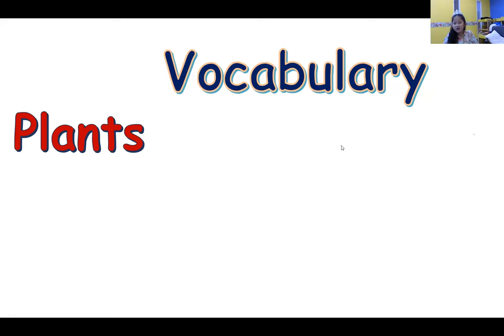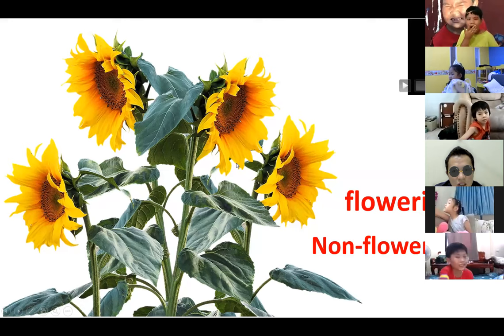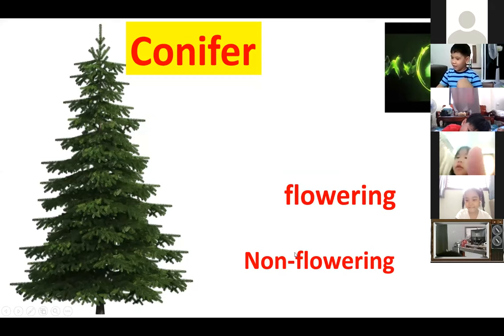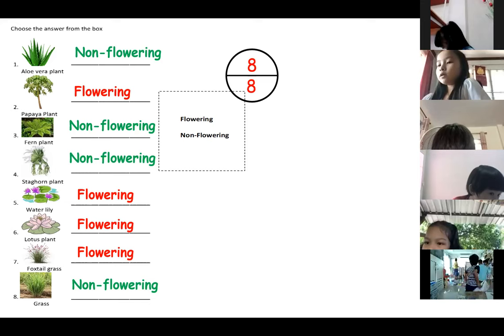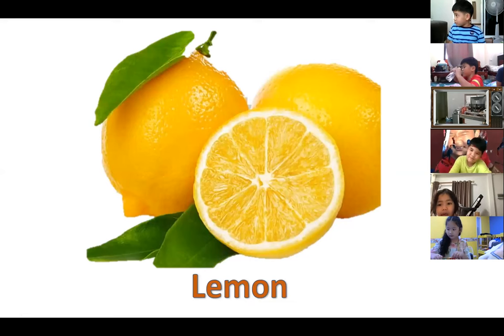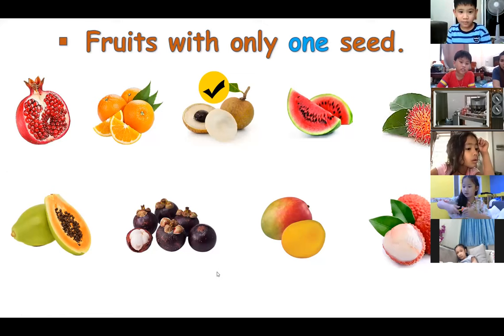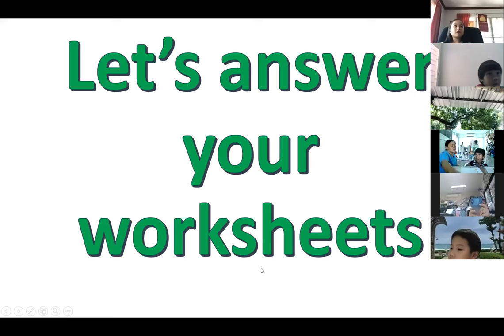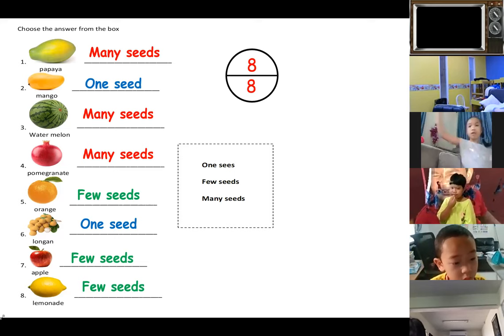Recorded video for our class today Science August 18, 2021